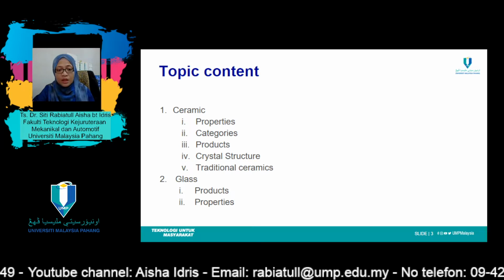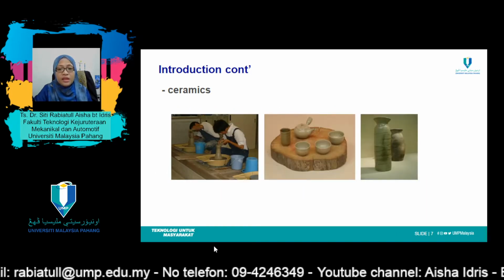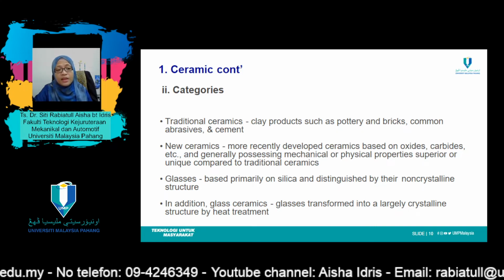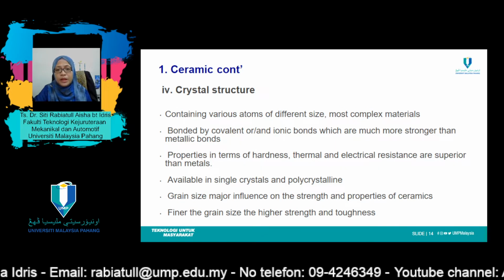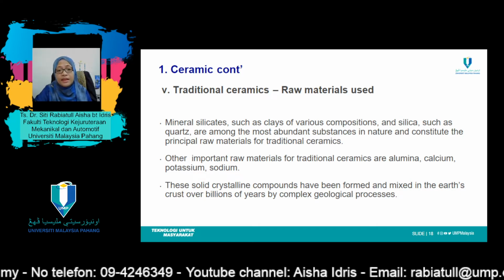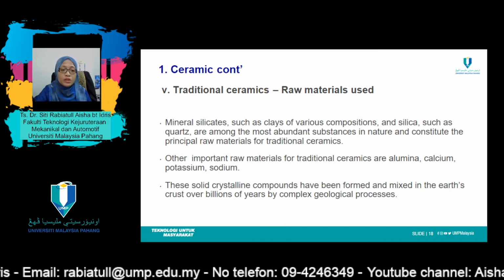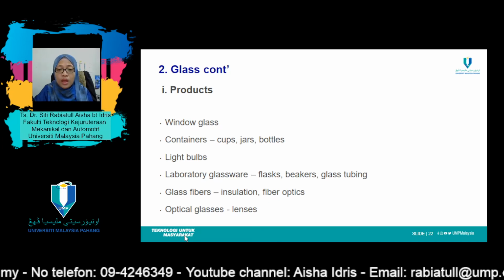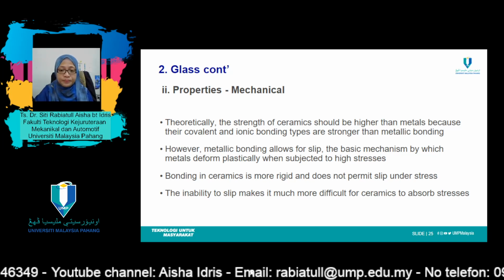BTD1123 Chapter 8